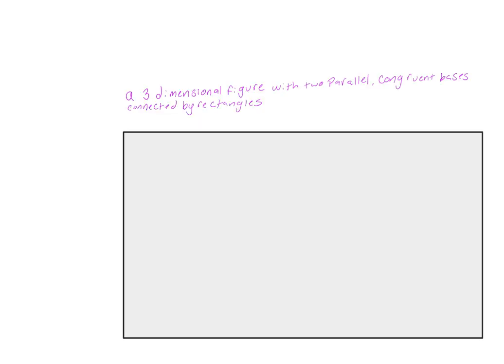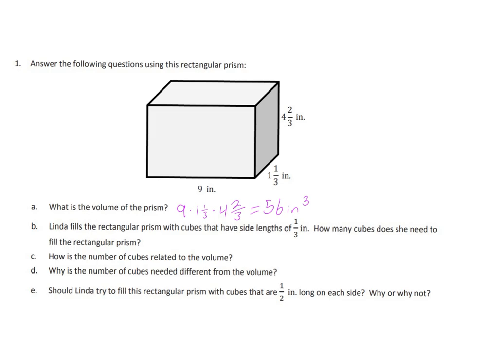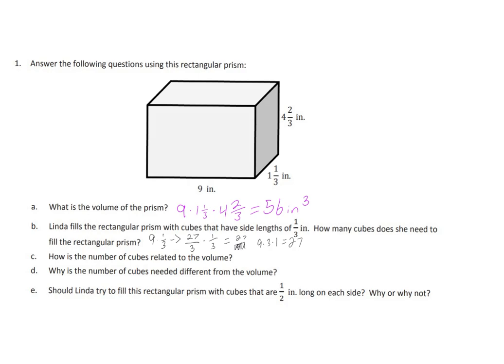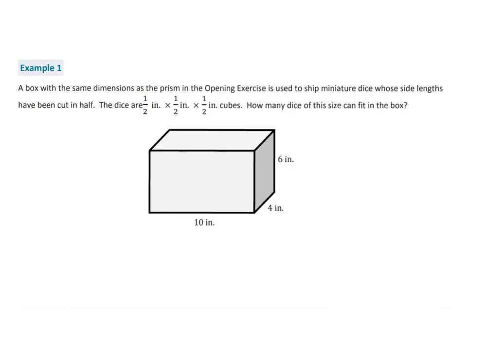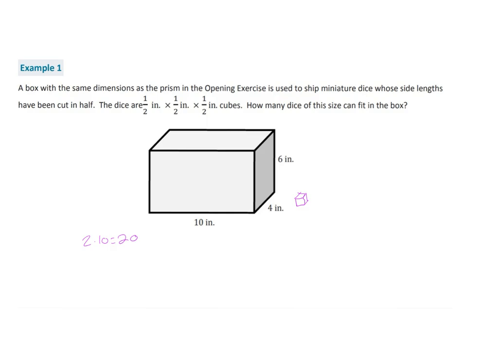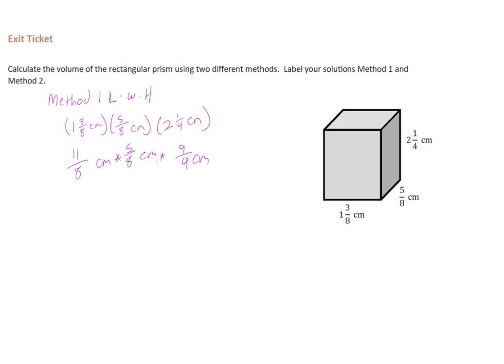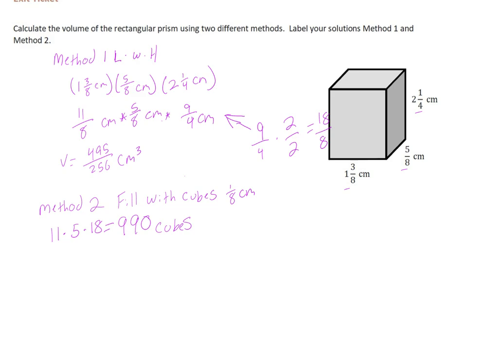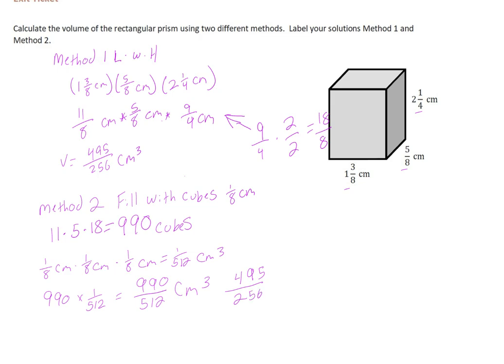Whiteboard 2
00:00 Slide 1
00:15 Slide 2
00:43 Slide 3
04:12 Slide 4
05:41 Slide 5
08:16 Slide 6